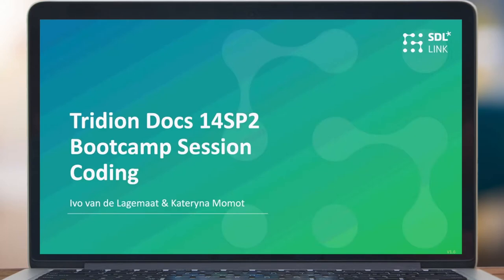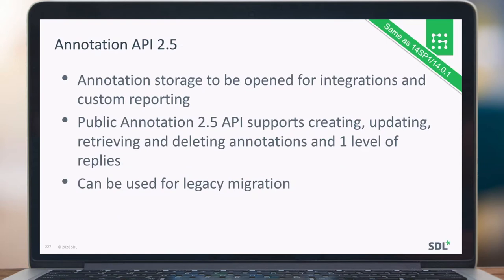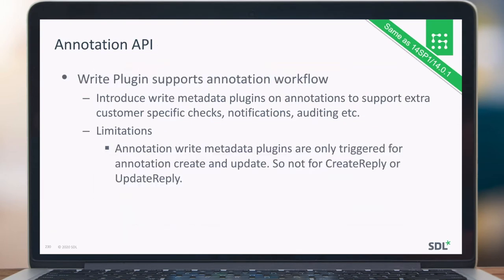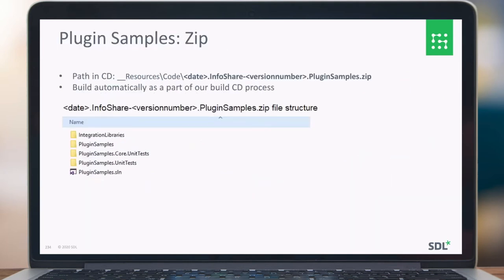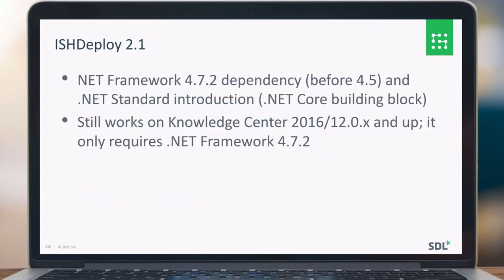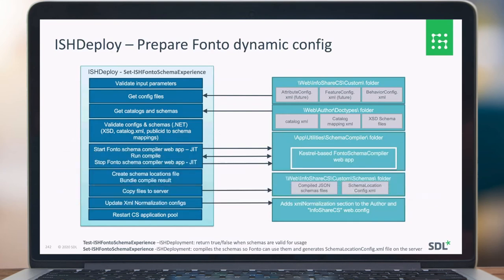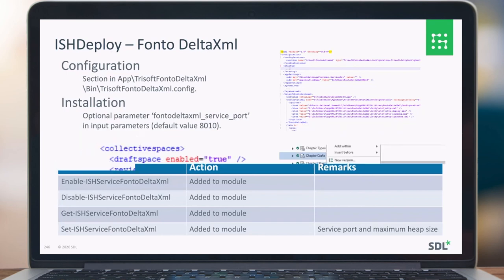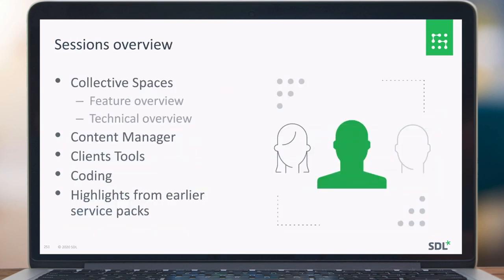SDL Tridion Docs 14 SP2 - Bootcamp session 5 of 6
Ivo van de Lagemaat, Product Owner, explains changes on the public API and product interfaces best practices on becoming .NET Core ready. Furthermore automation modules like ISHDeploy, ISHServer and ISHRemote got updates to keep up with feature and platform changes.

This release includes SDL Tridion Docs Content Manager (14.0.2), Dynamic Experience Delivery (11.1.0; unchanged), DXA-for-NET (2.2; unchanged) and DXA-for-JAVA (2.2; unchanged).